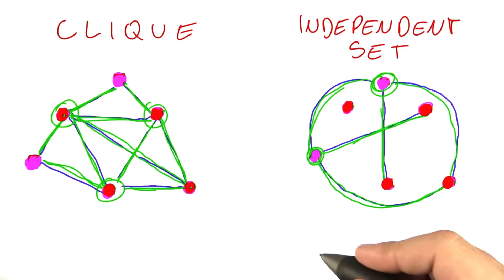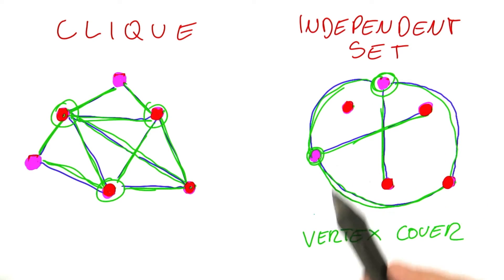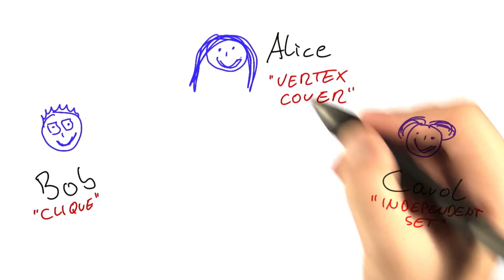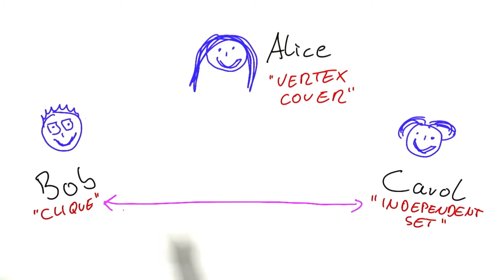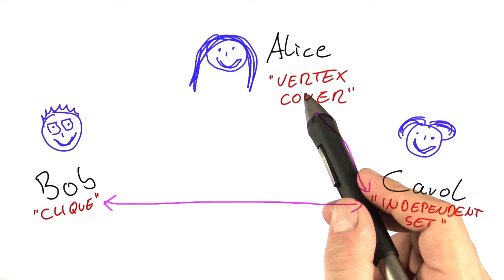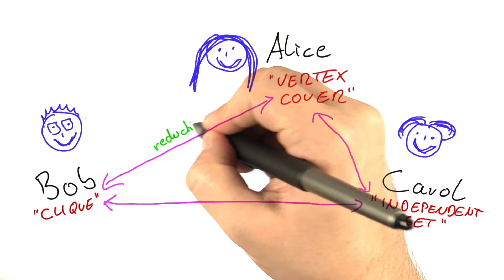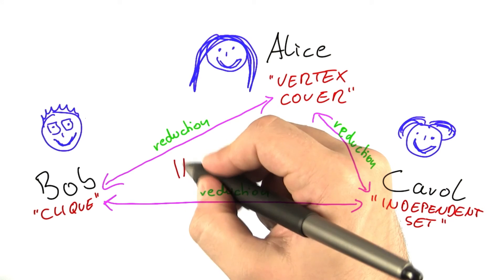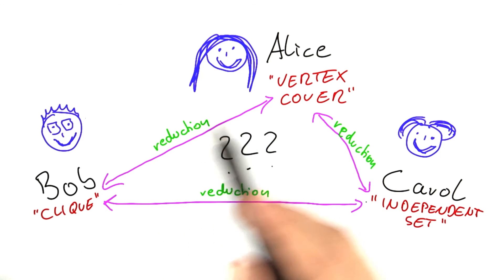Reductions - Intro to Theoretical Computer Science